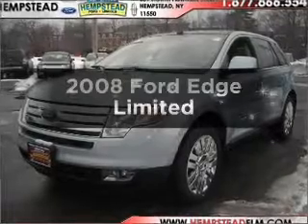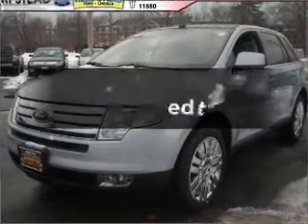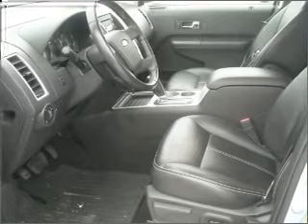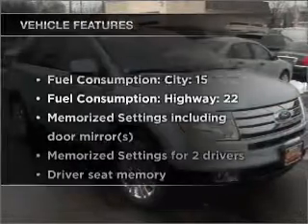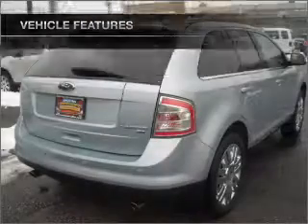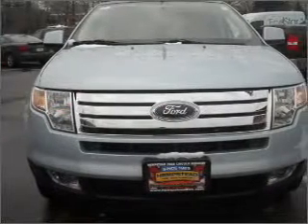2008 Ford Edge - Hempstead NY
Year: 2008
Make: Ford
Model: Edge
Trim: Limited
Engine: 3.5 liter 6 cylinder 24 valve
Transmission: 6-Speed Automatic
Color: Ice Blue Pearl
Mileage: 34447
Address:
301 N Franklin St